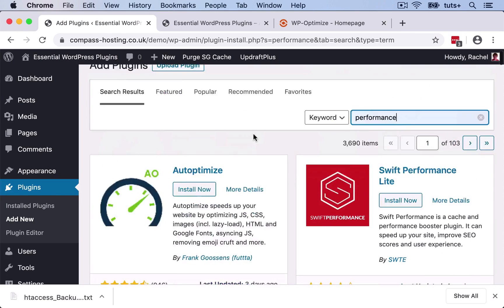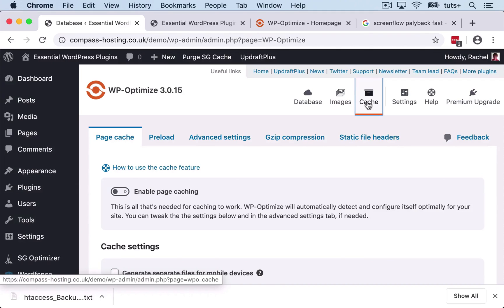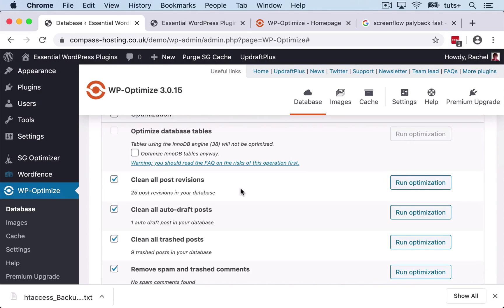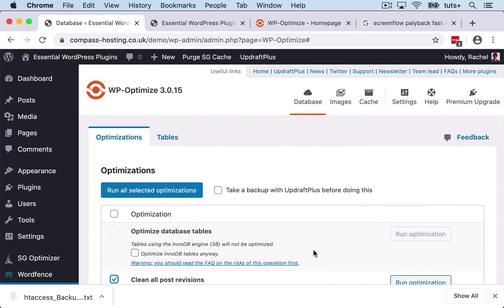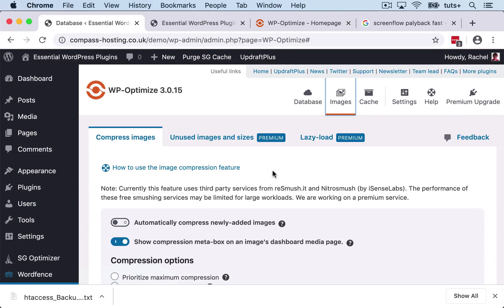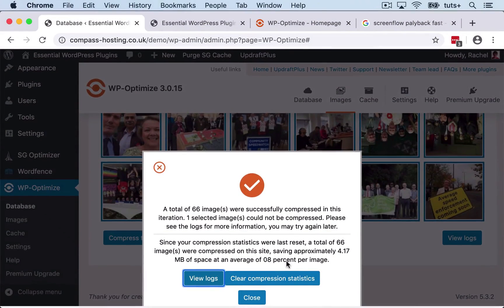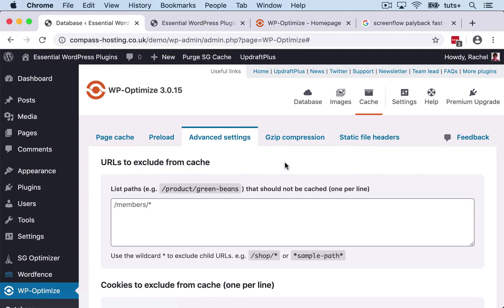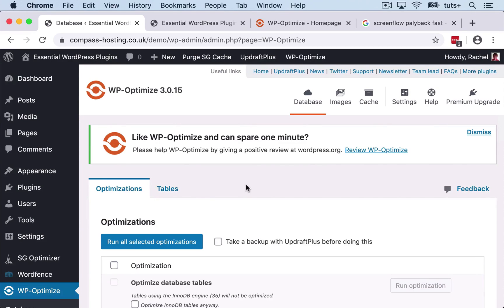Installing and Configuring WP-Optimize Plugin